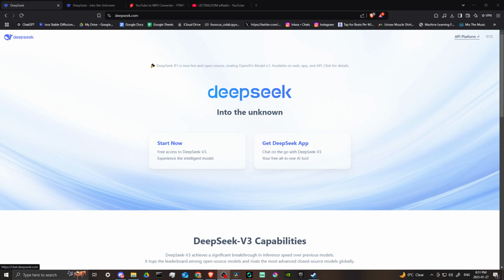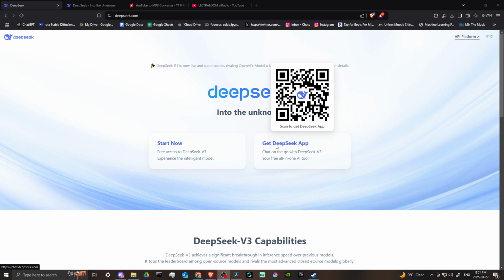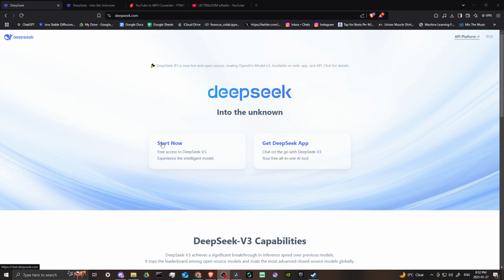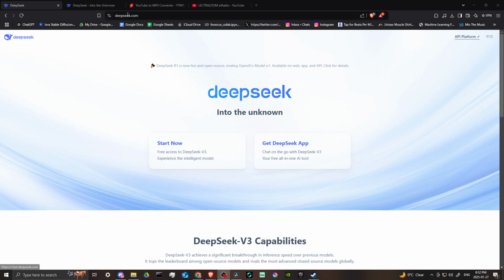How To Download DeepSeek Ai - Full Guide (2025)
Learn the step-by-step process to download DeepSeek AI and start using its powerful features with ease in this quick guide.